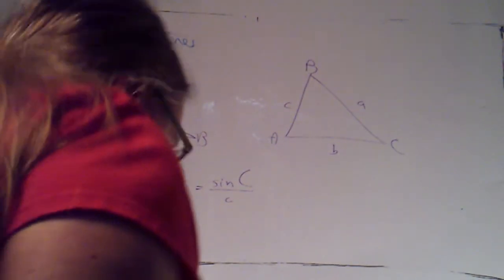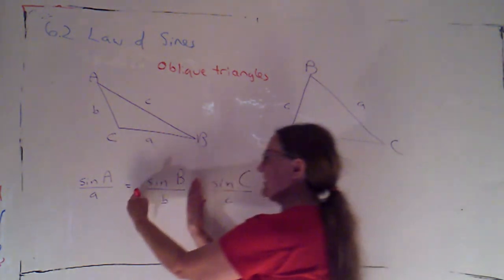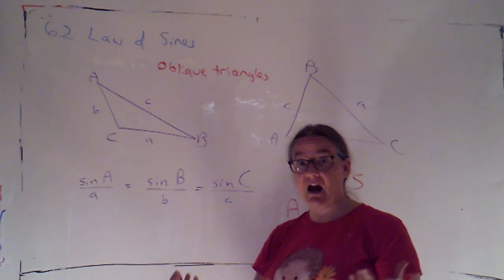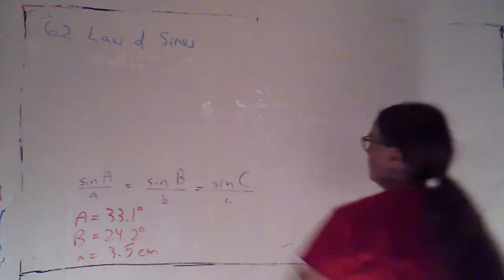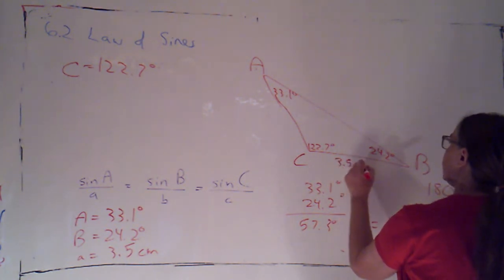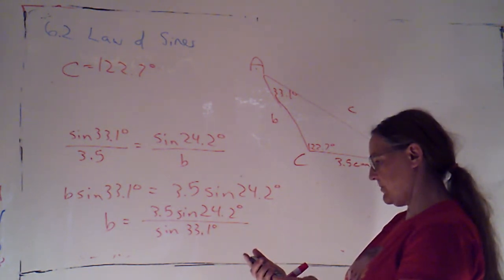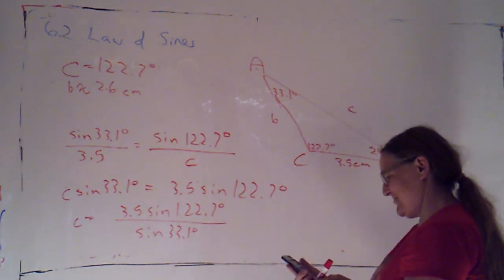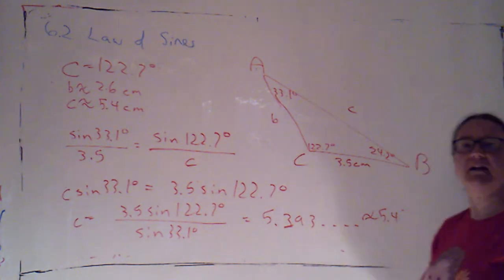Math 2 Section 6 2 part 1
We discuss Law of Sines and use it to solve an oblique triangle.